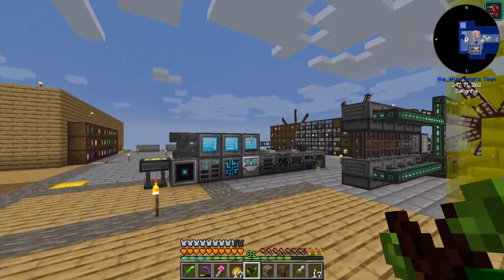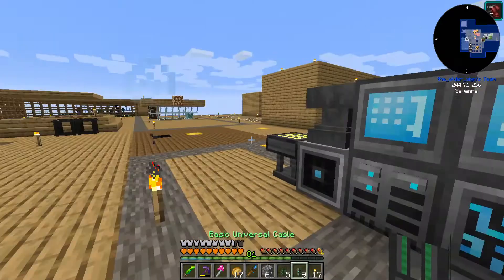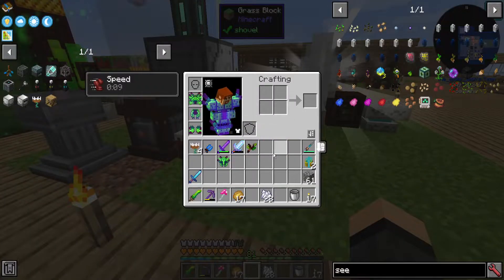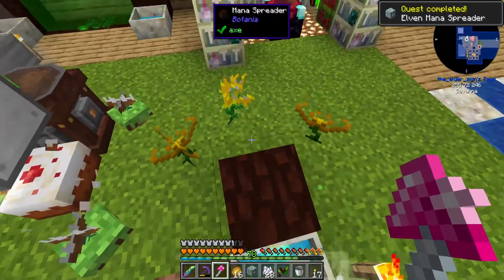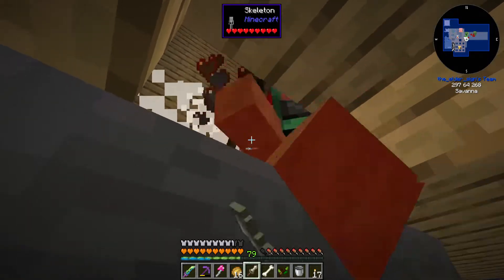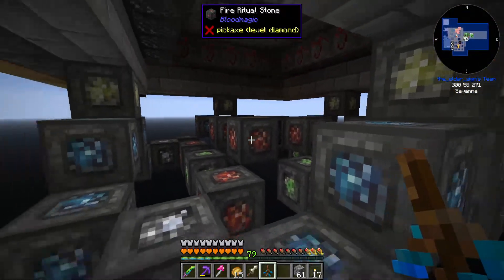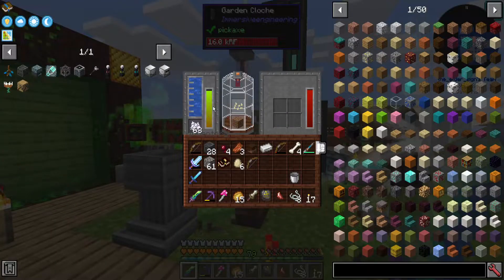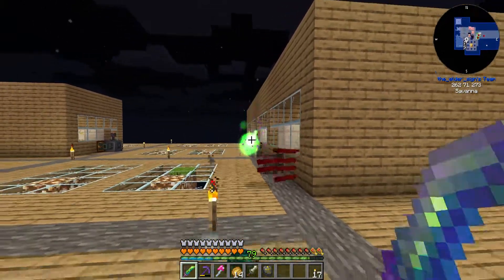Sky Bees :: Unlimited Magic Power :: SB-28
Easy mana and LP? Yes please.